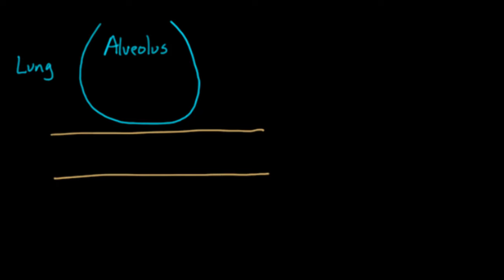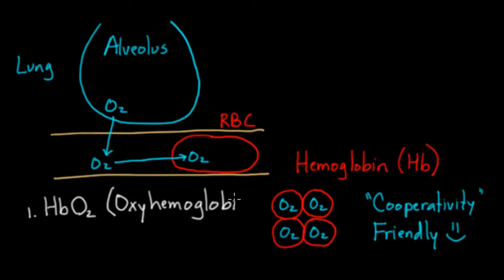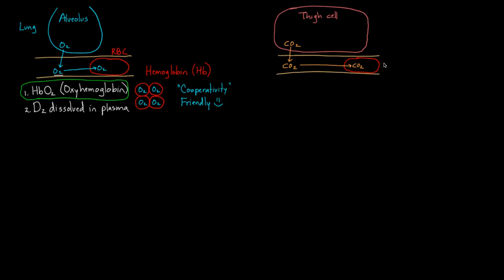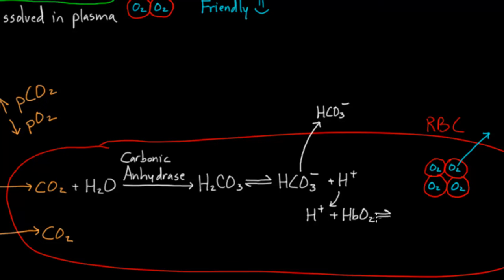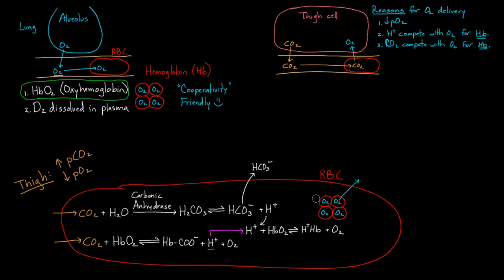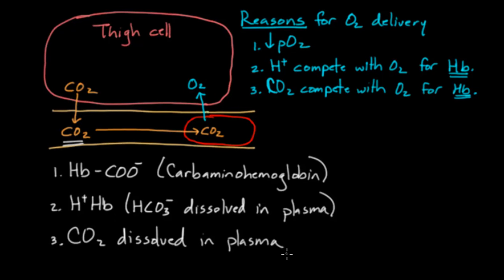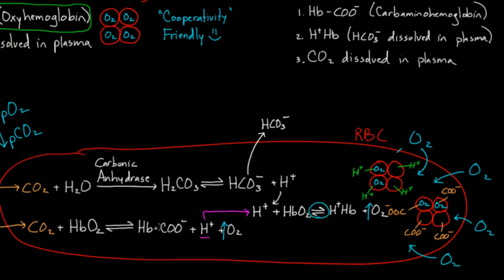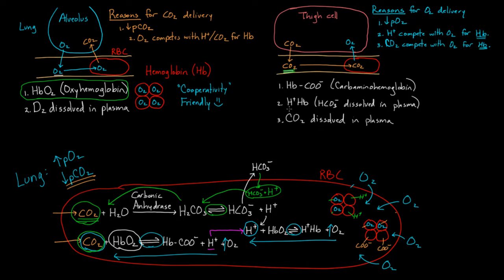Hemoglobin moves O2 and CO2 | Human anatomy and physiology | Health & Medicine | Khan Academy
Learn the two ways that oxygen moves from the lungs to the tissues, and the three ways that carbon dioxide returns from the tissues to the lungs. Rishi is a pediatric infectious disease physician and works at Khan Academy. Created by Rishi Desai.